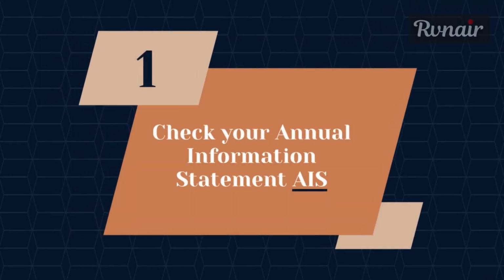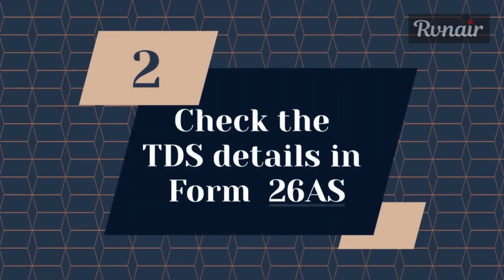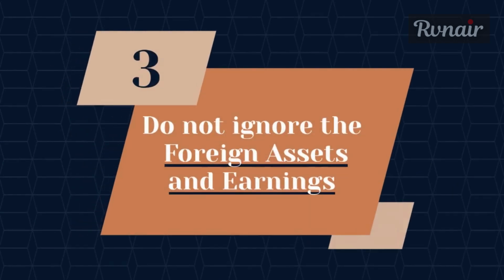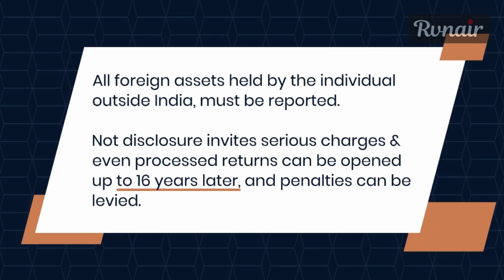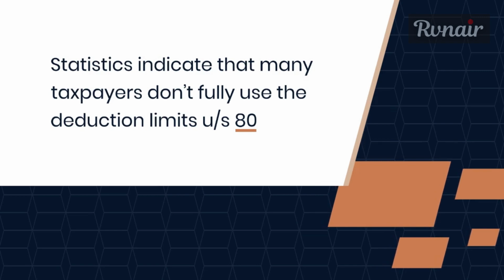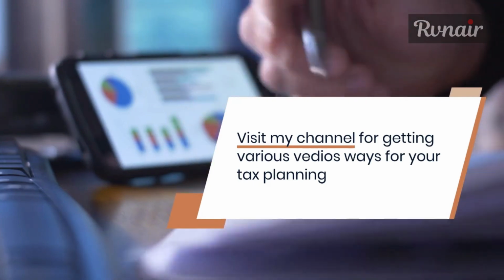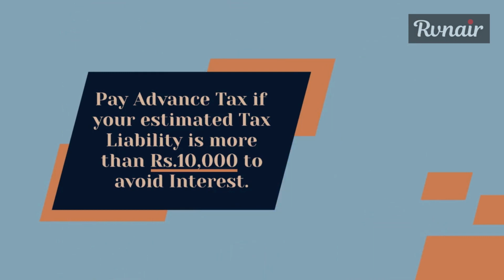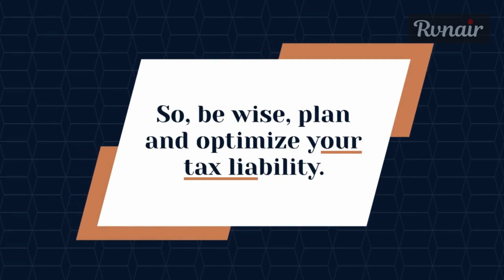Steps to be taken to optimize your income tax liability for FY 2022 23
We are in the last quarter of the financial year 2022-23. Now almost 2.5 months have left to complete your actions related to tax planning for the year. Here is a checklist for you to ensure that you don’t face any problems on the tax front.